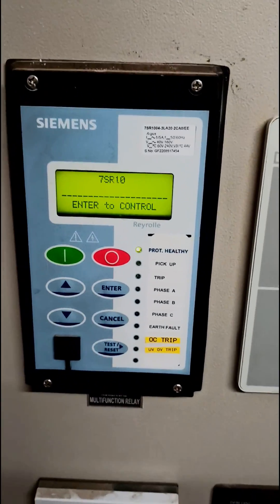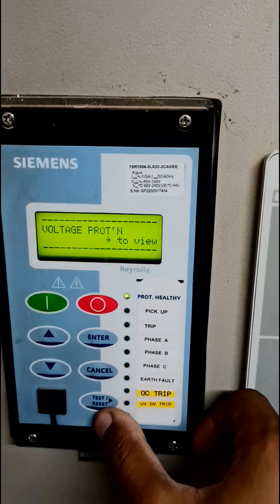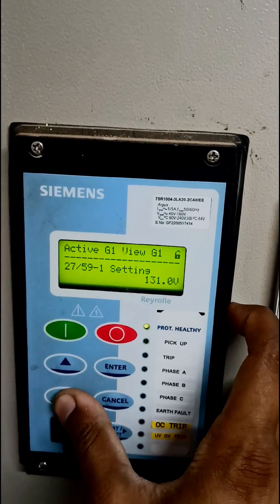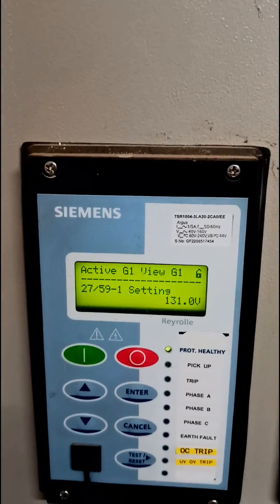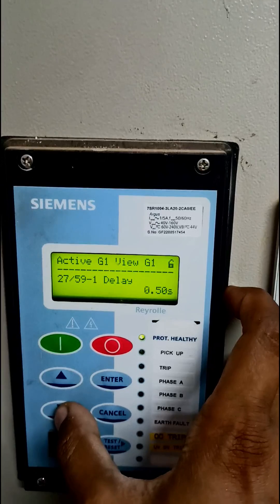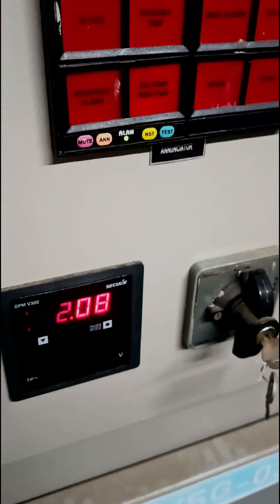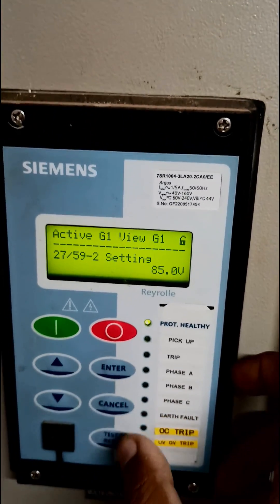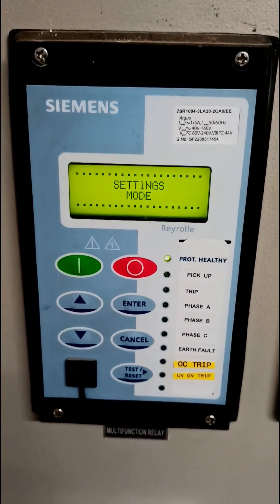Voltage Protection Setting of 7SR1004 Relay (27/59) in 2 minutes ⌚| EZ CONFIG Series-1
Siemens Numerical Relay 7SR1004 setting for undervoltage (27) / overvoltage (59) Modes.

Follow @CircuitShorts for more informative video on electrical equipment.